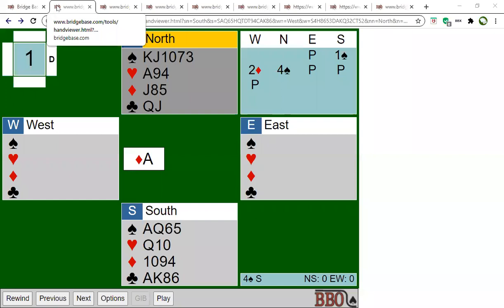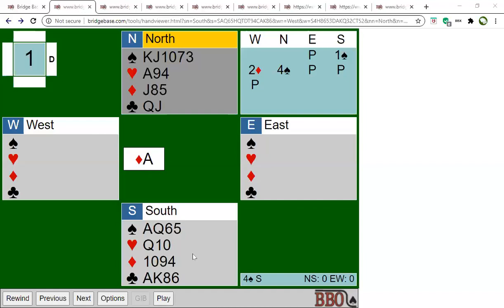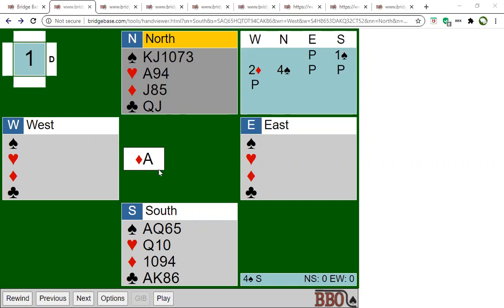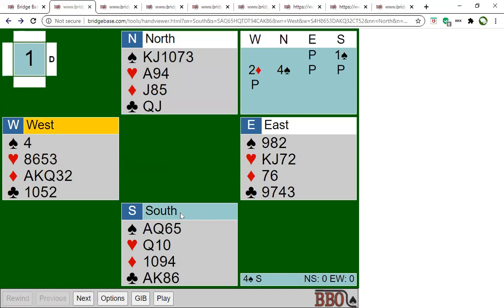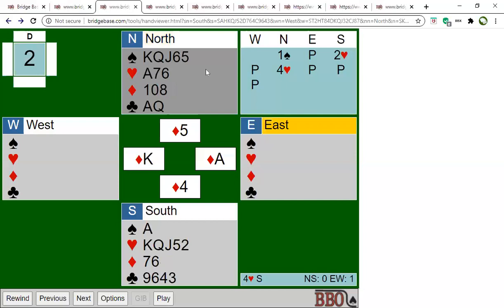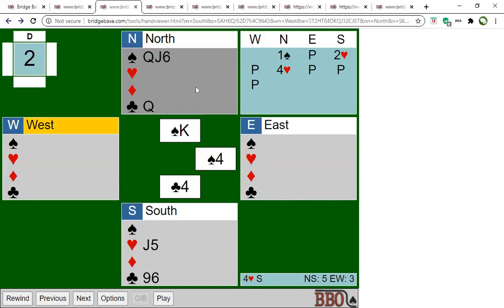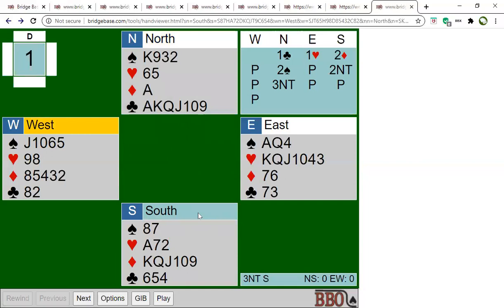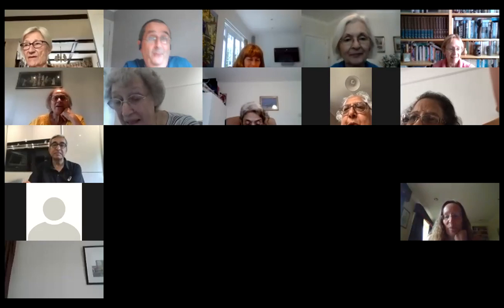Unblocking by Declarer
This Video looks at some situations that require careful unblocking - including a Jetison Play